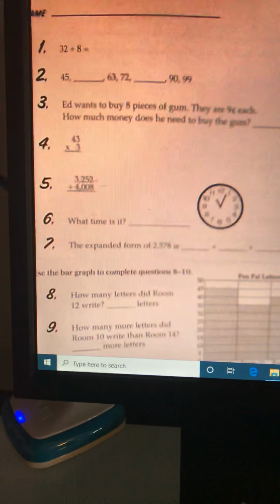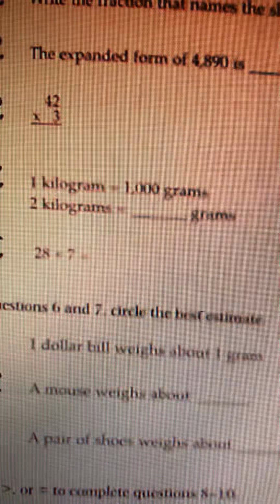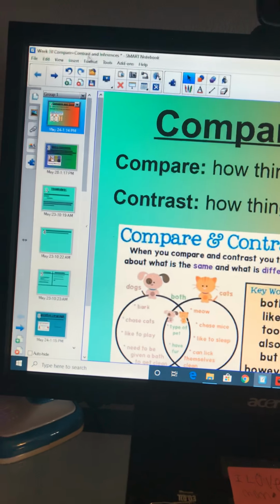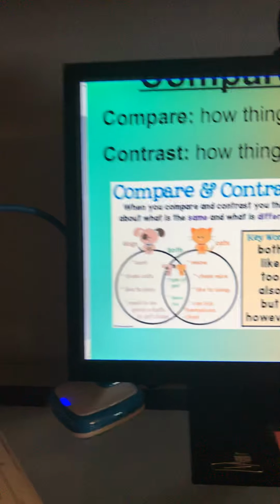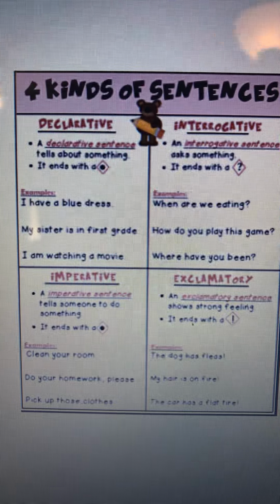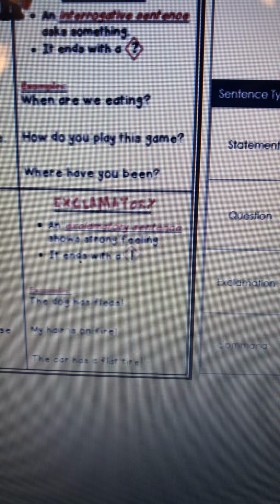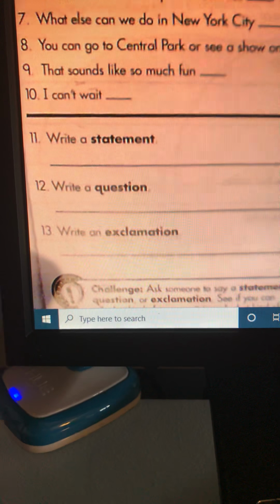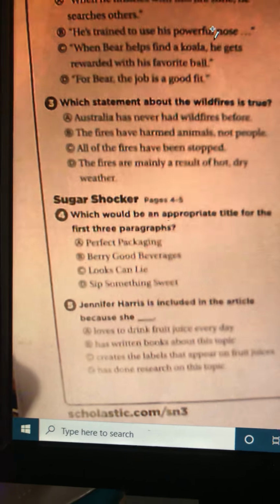Friday April 10-3rd